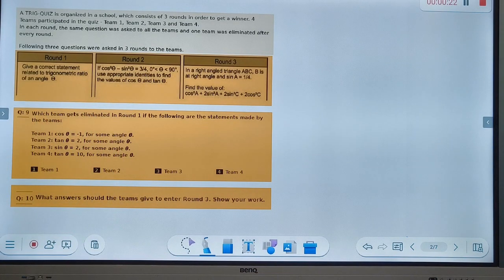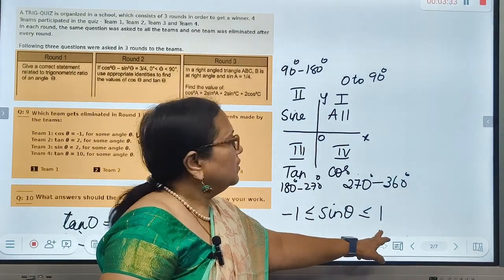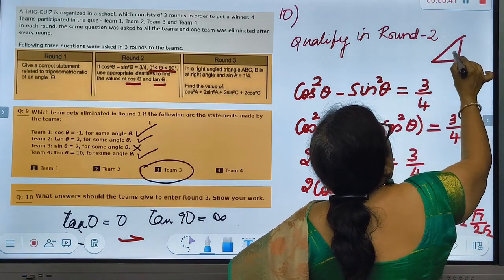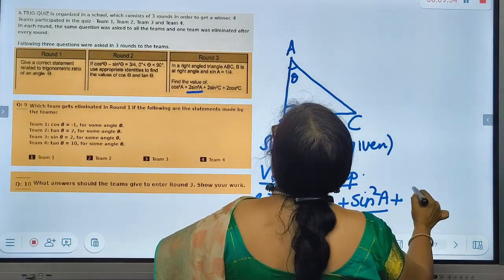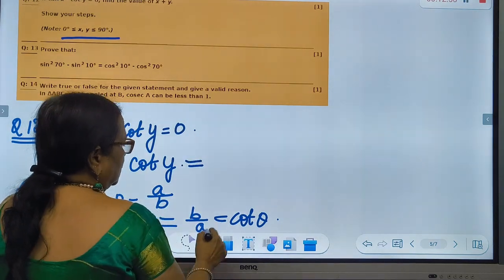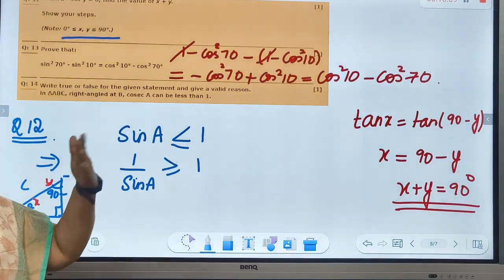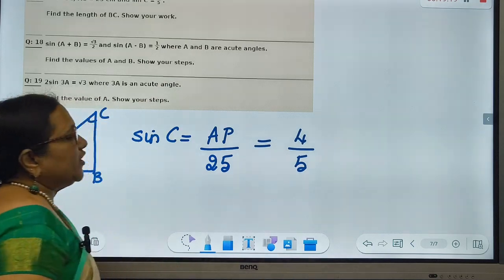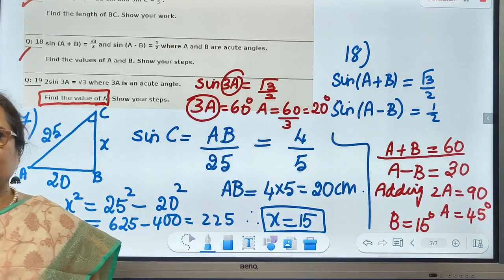Competency based Questions in Trigonometry